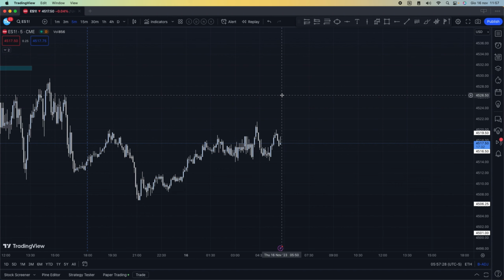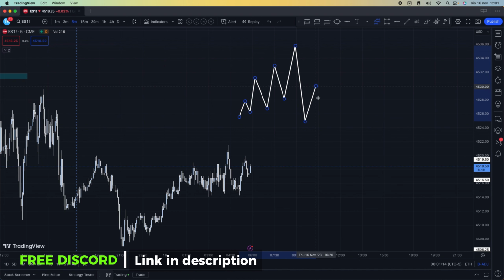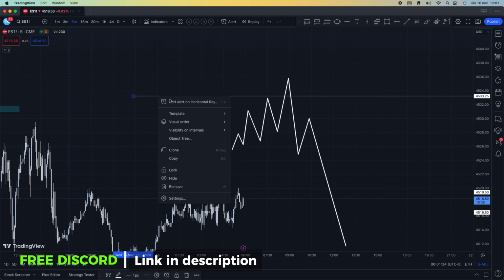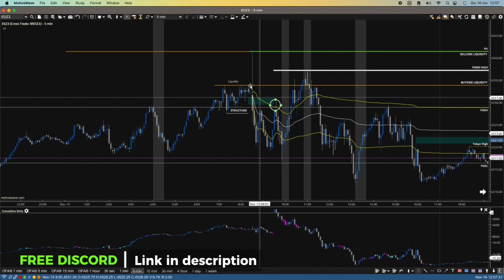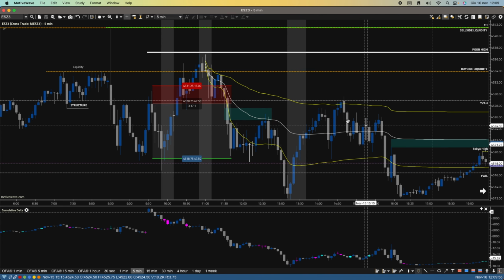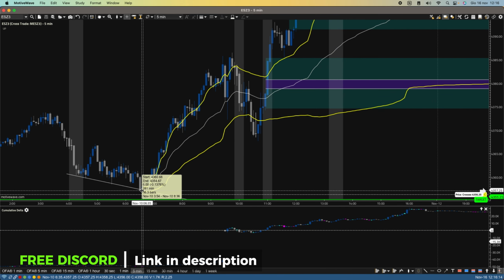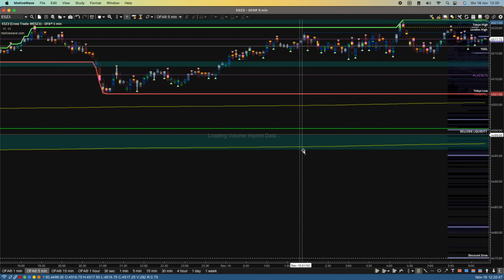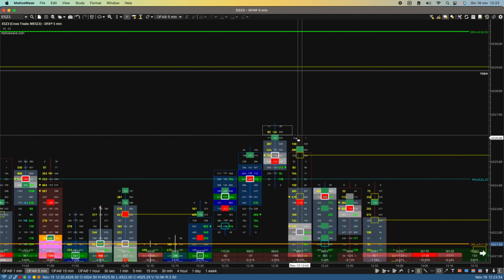How to use VWAP and Orderflow on Futures - Live Example on ES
In this video I'll be showing you how to significantly increase your win rate adding VWAP to your strategy.

Pit